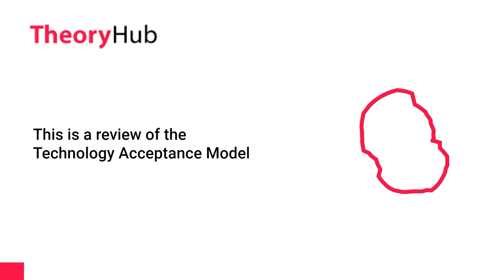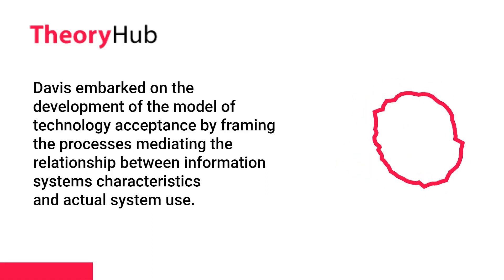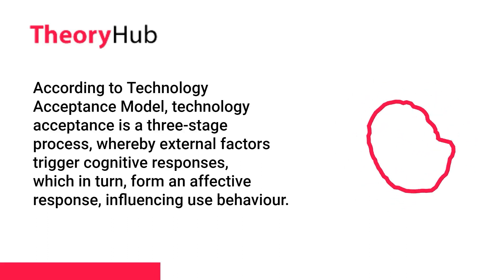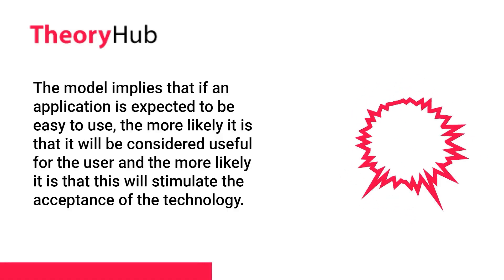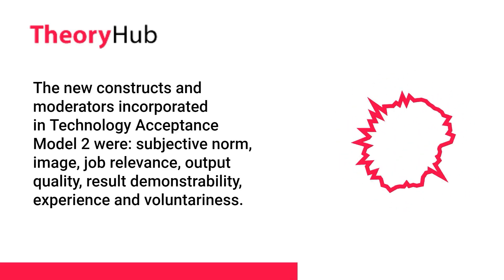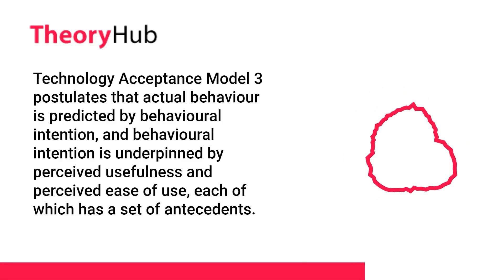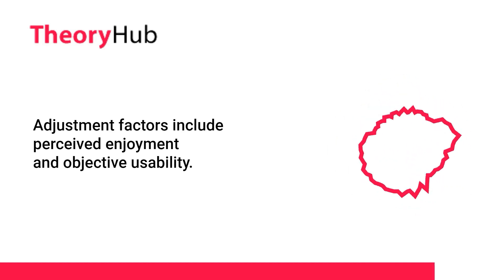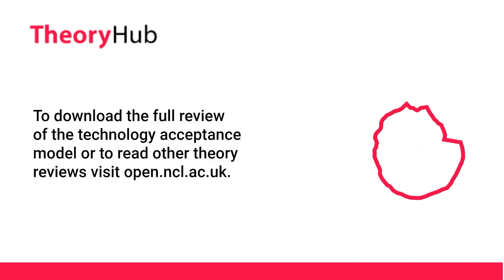Technology Acceptance Model: A review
Technology Acceptance Model (TAM)
The technology acceptance model explains the acceptance of information systems by individuals. TAM postulates that the acceptance of technology is predicted by the users’ behavioural intention, which is, in turn, determined by the perception of technology usefulness in performing the task and perceived ease of its use.

Marikyan, D. & Papagiannidis, S. (2023) Technology Acceptance Model: A review. In S. Papagiannidis (Ed), TheoryHub Book.